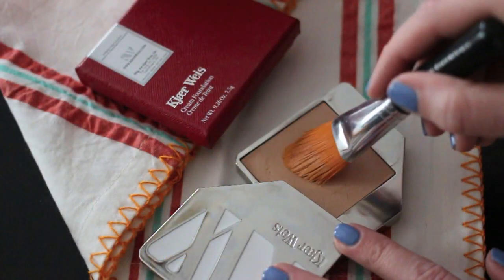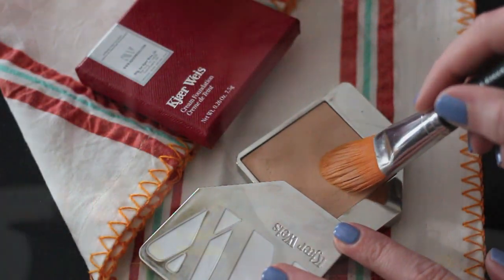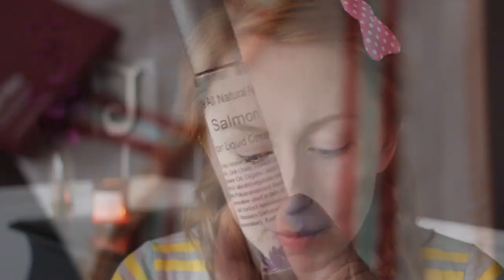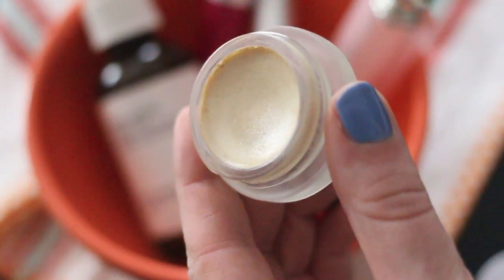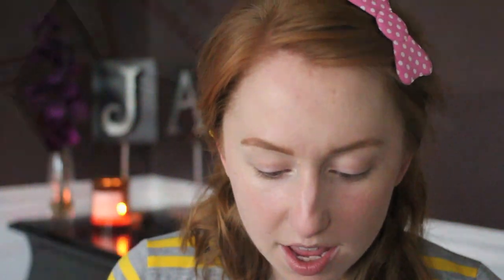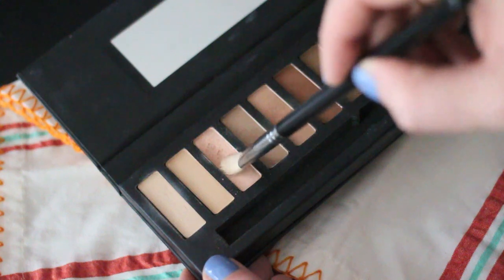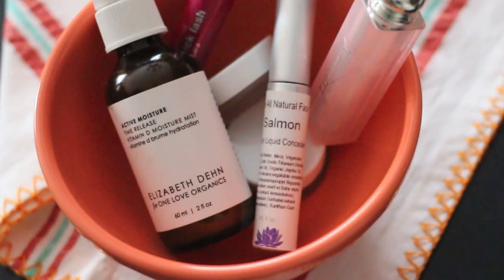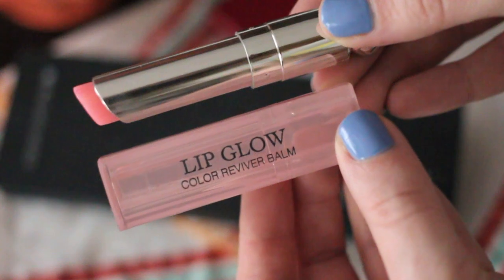Soft Spring Makeup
Bonus points if you can spot Jeremy's cameo in this video. ; )

Kjaer Weis Cream Foundation in Like Porcelain
The All Natural Face Vegan All Over Facial Concealer in Salmon
Silk Naturals Sleep in a Jar in Extra Light Peach
Hourglass Ambient Lighting Blush in Luminous Flush

Paula's Choice The Nude Mattes Eyeshadow Palette (sent to me by PC)
Silk Naturals Chocolate Twinkle
Elizabeth Dehne for One Love Organics Vitamin D Vitamin Mist
Cover Girl Super Thick Lash

(( I also did some pinpoint concealing on my blemishes and set my T-Zone with a powder. I didn't film that because I will be showing that more in-depth in a video later this month. ))

On my nails: